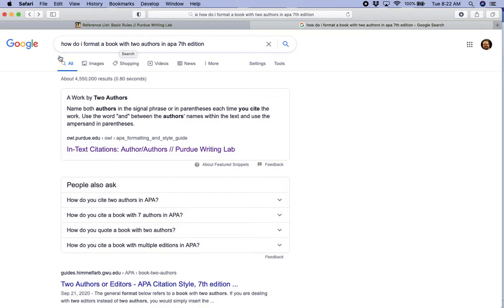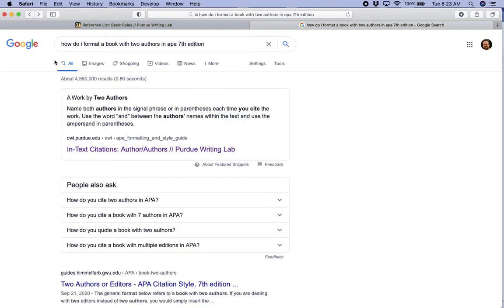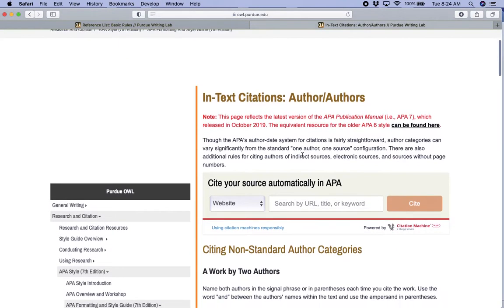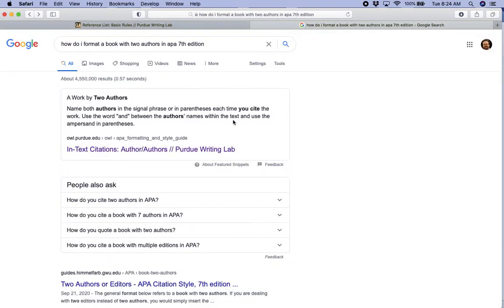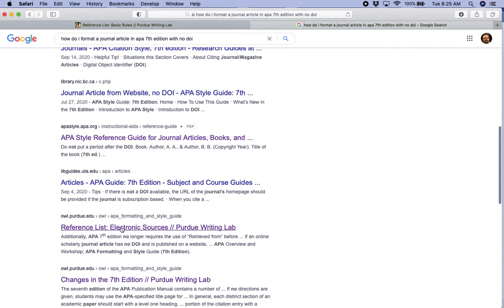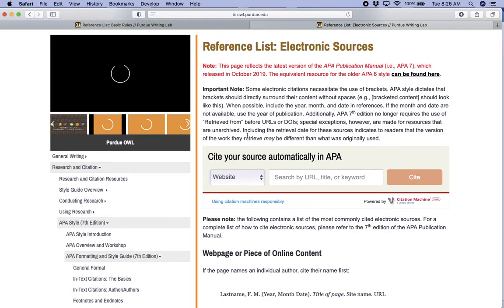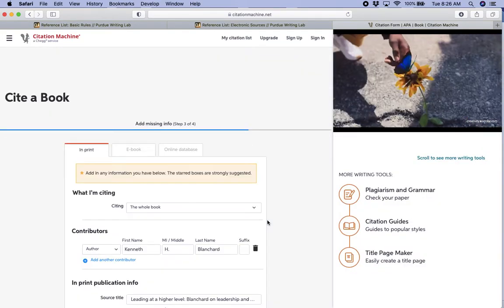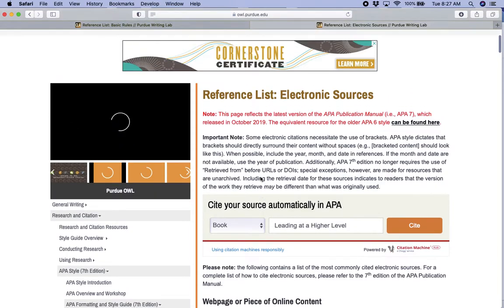MSOM 600 APA Formatting Tips, Searches, & Purdue Owl